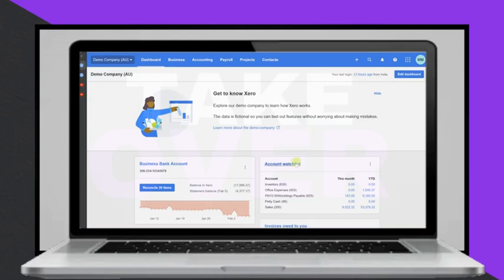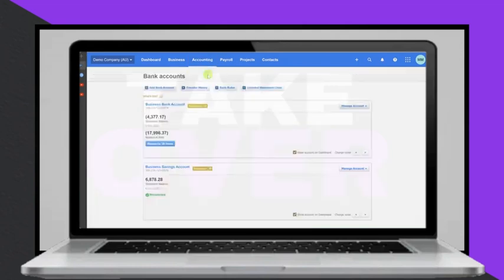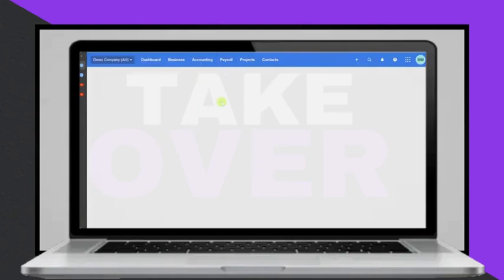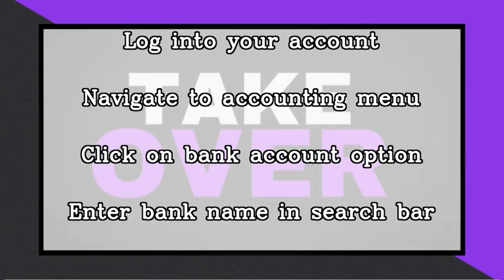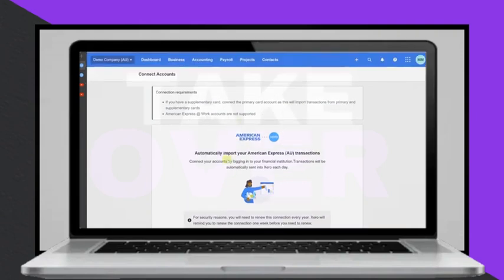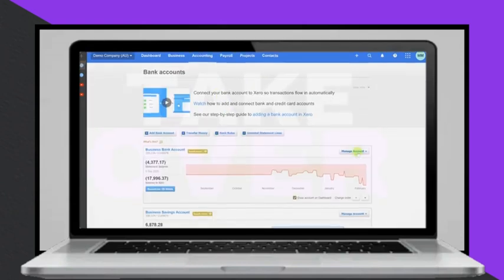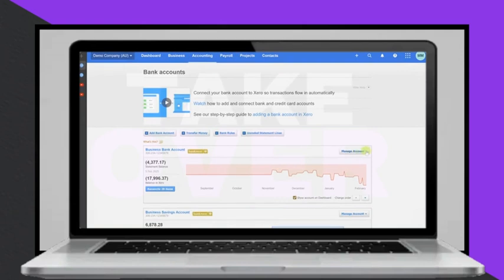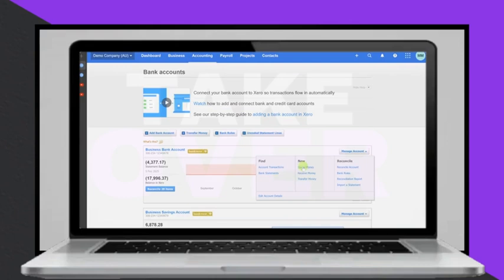How To Get Bank Feeds In Xero (2025)